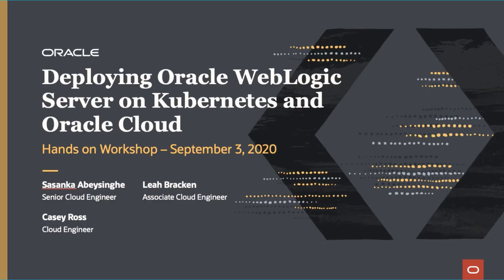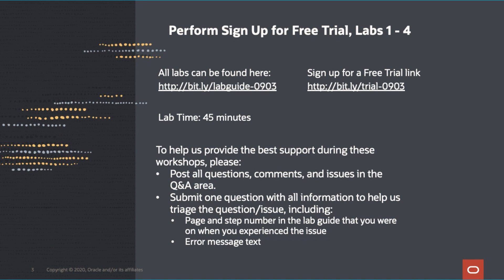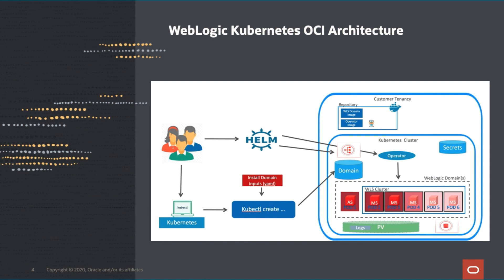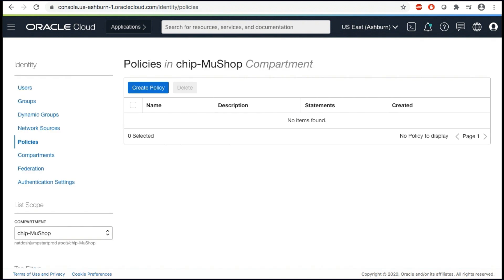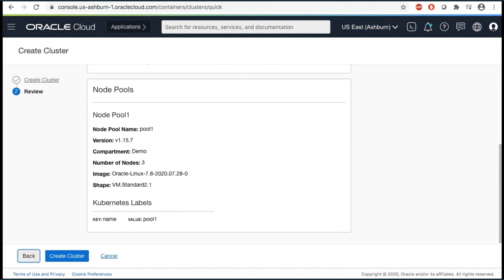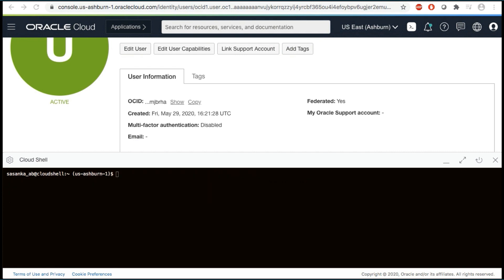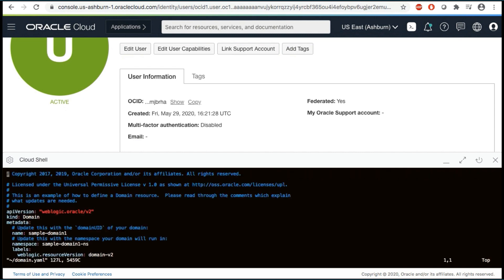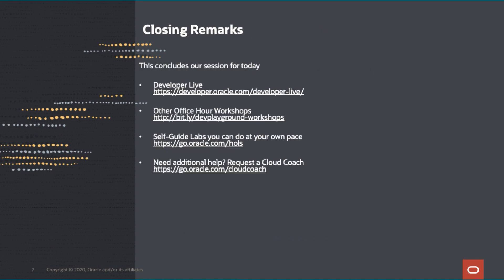Deploying Oracle WebLogic Server on Kubernetes and Oracle Cloud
This workshop will show you how to set up WebLogic on a Kubernetes cluster, using the Operator to manage the WebLogic domains.